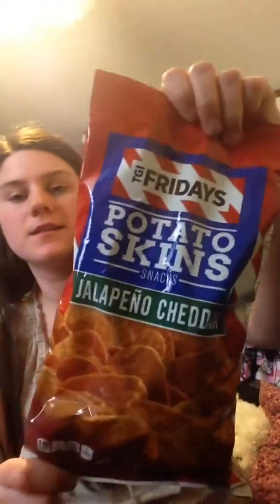TGIF jalapeño and cheddar chip review